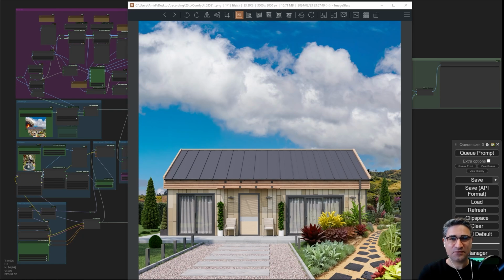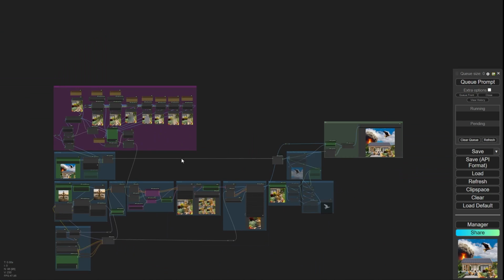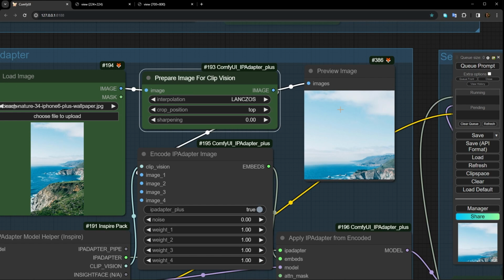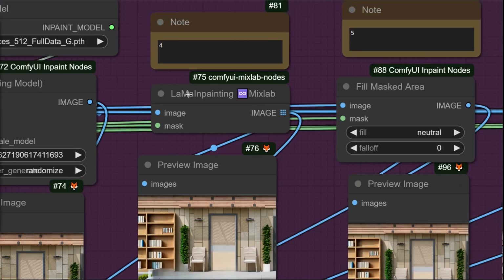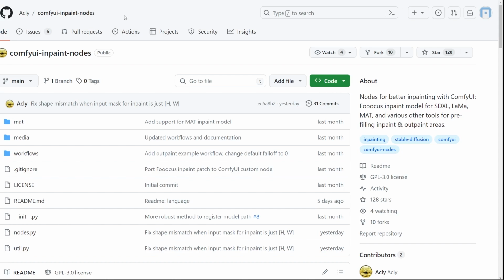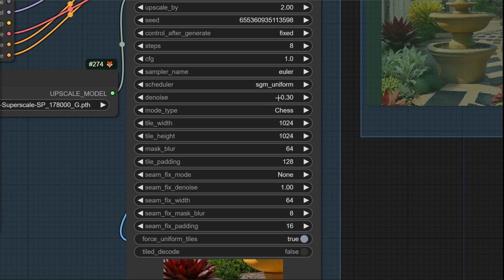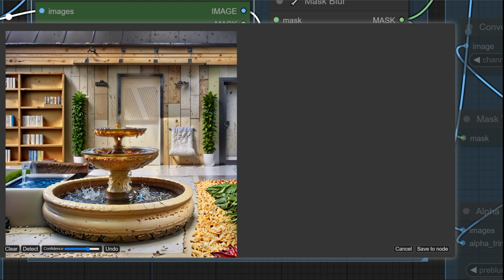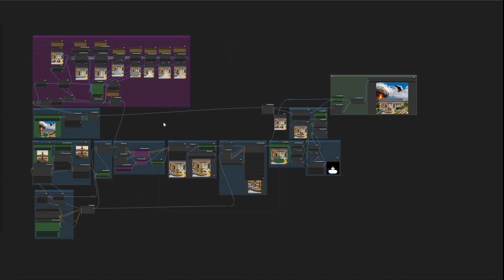Master Inpainting on Large Images with Stable Diffusion & ComfyUI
Learn how to master inpainting on large images using ComfyUI and Stable Diffusion. This comprehensive tutorial covers 10 vital steps, including cropping, mask detection, sampler erasure, mask fine-tuning, and streamlined inpainting for incredible results.